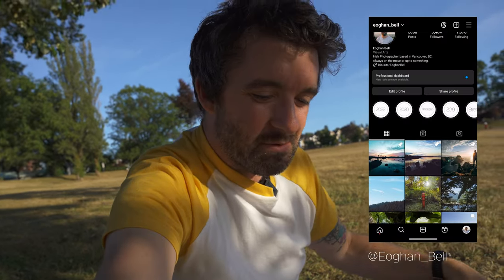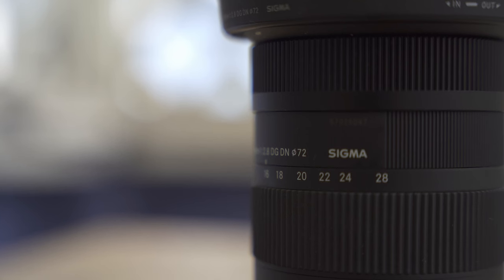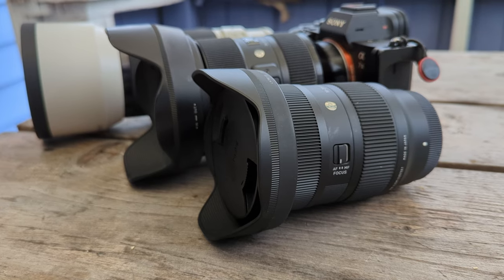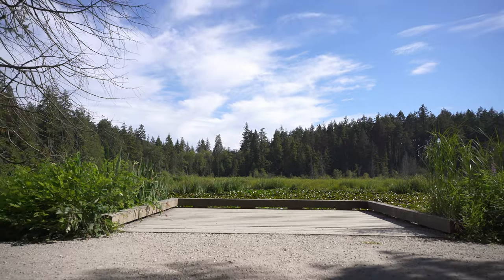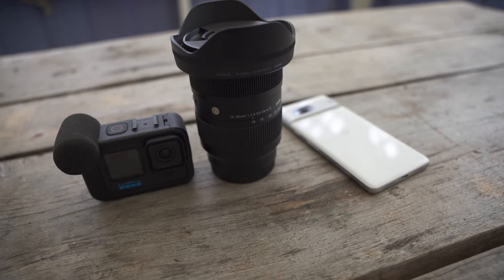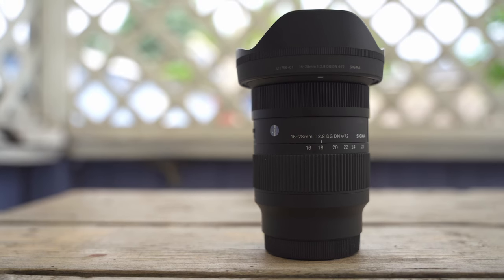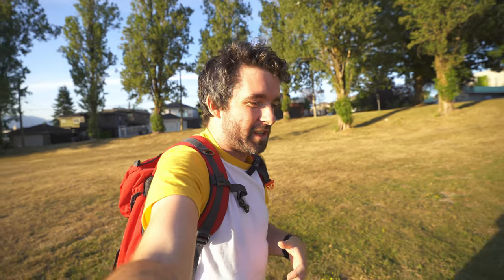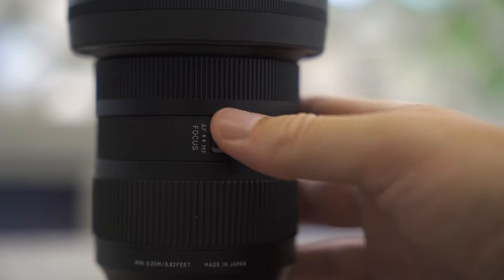Sigma 16-28 f2.8 Lens - Wide on a Budget?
Sigma 16-28mm F2.8 Review: The Best Wide Angle Lens for Sony A7III? 📷 In this video, I test out the Sigma 16-28mm F2.8 contemporary lens on my Sony A7III in Vancouver, Canada. I explore the city and the nature with this amazing wide angle lens and show you the results. Is this the best wide angle lens for your full frame Sony camera? Watch and find out! 😊

Epiedemic Sound for my Music - Signing up with this link will really help my make more content.

My Gear
Sony A7III
Sigma Contemporary 16-28mm F2.8
Go Pro Hero 10 with media mod
Rode Wireless Go
Canon 77D
Canon 10-18mm

Edited on Resolve on a 14inch Macbook Pro M1 Pro